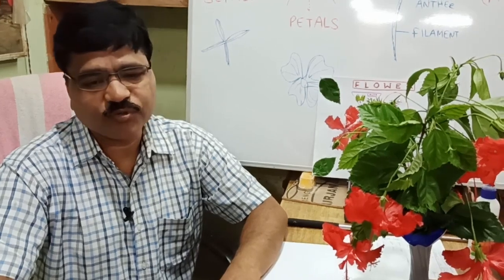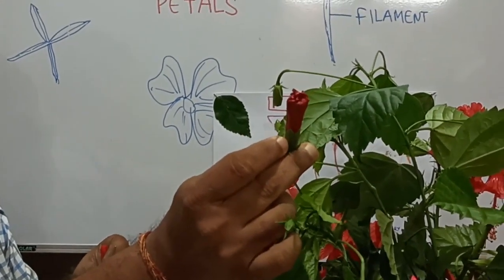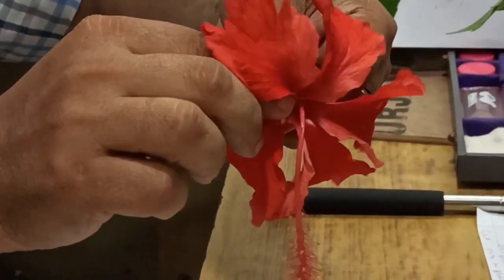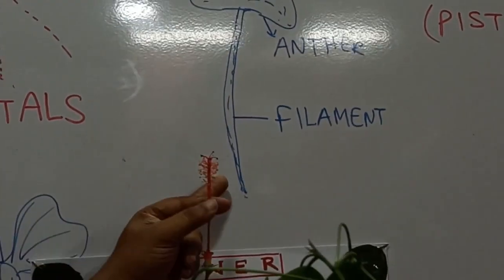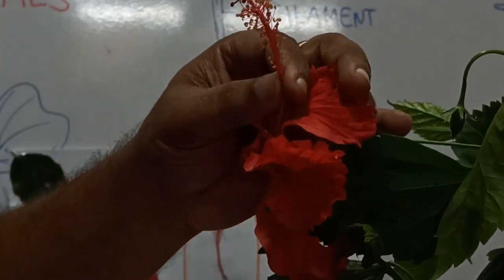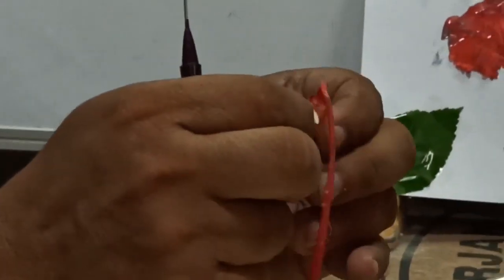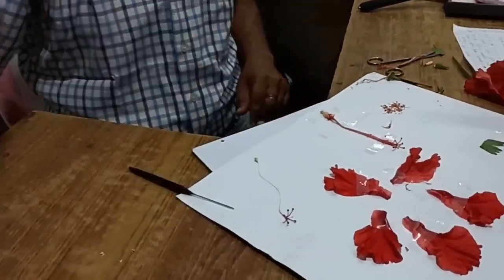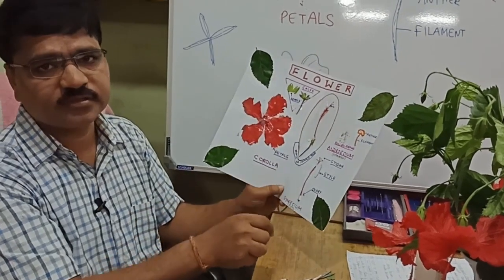Different parts of a flower Activity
This activity is helpful to explain different parts of a hibiscus flower. It explains the importance of essential and non-essential whorls of a flower.